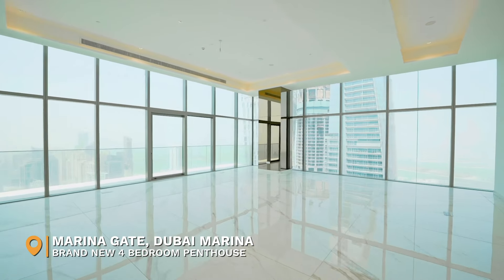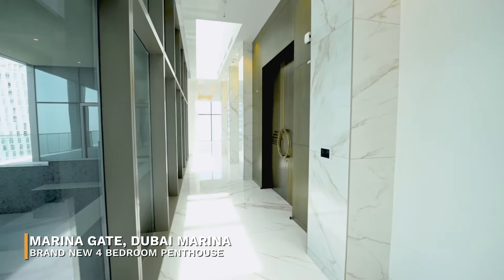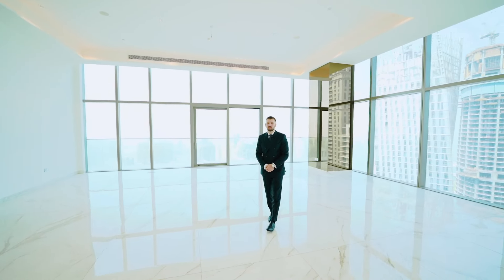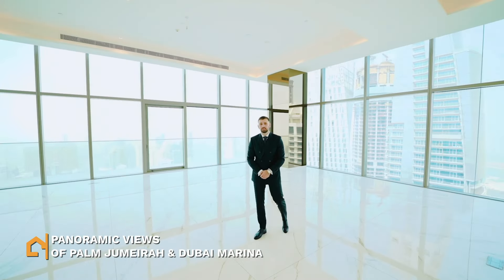What can AED 45 Million Dirhams get you in Dubai?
Let's take you around this stunning luxury 4 bedroom penthouse in Marina Gate 2 located in the heart of Dubai Marina.

- 4 bedrooms
- 5 bathrooms
- Private pool
- Panoramic views of The Palm Jumeirah and Dubai Marina
- 11,830 sq. ft.
- Full floor
- Show kitchen
- Industrial kitchen
- Maids quarters
- Prime location